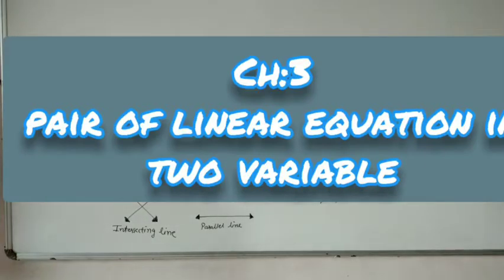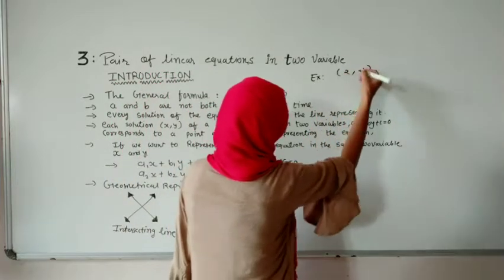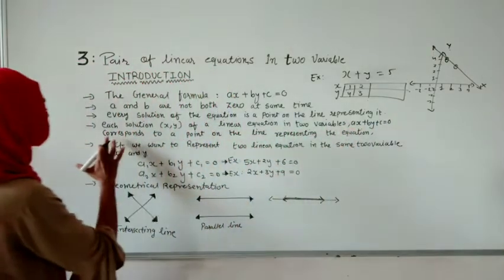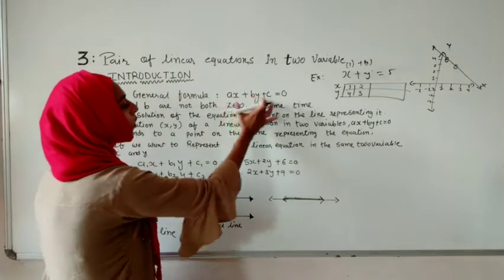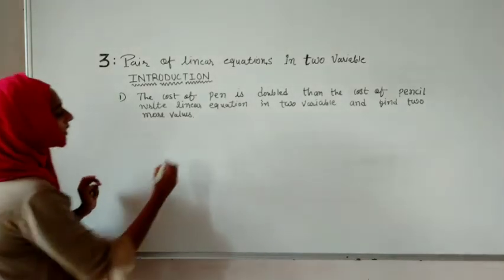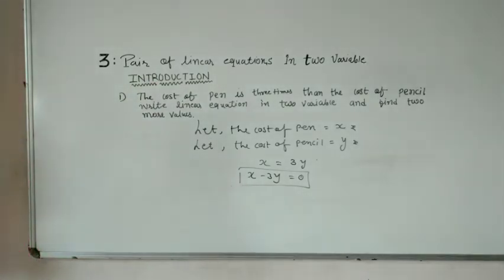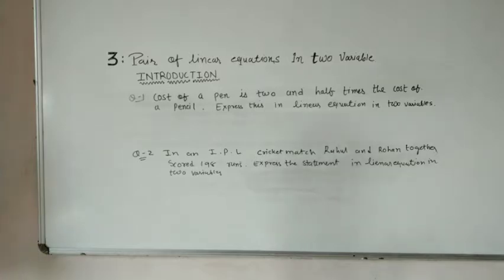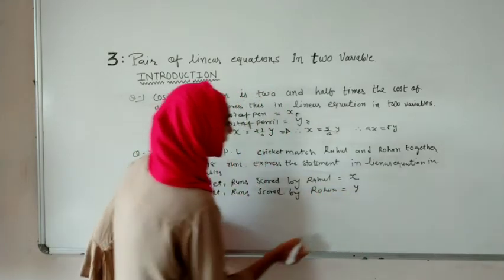Class 10 maths ch:3 introduction